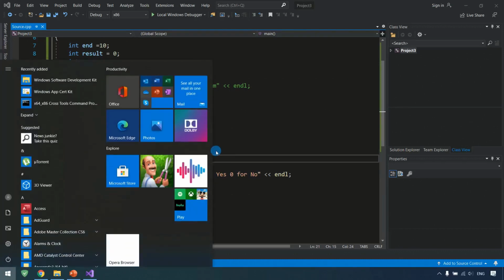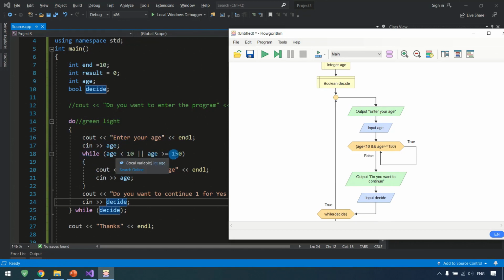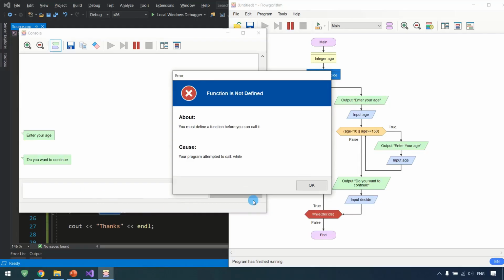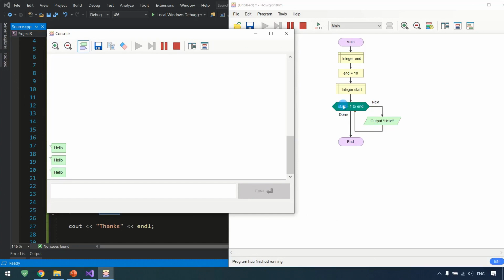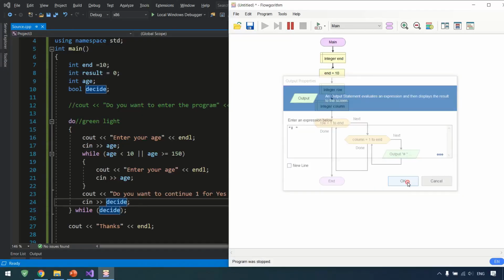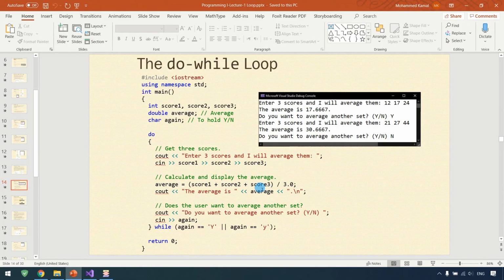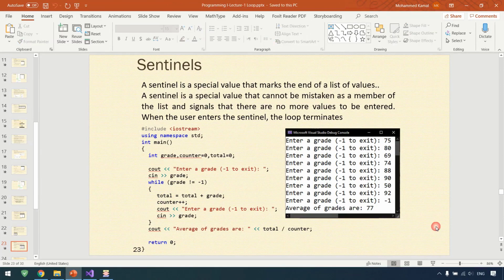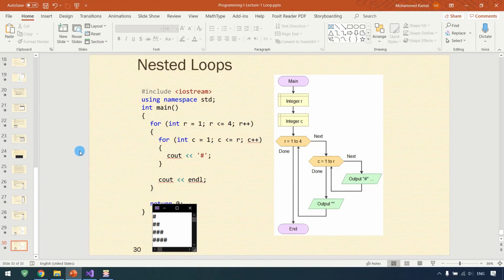11 Applying Loop on Flowgorithm